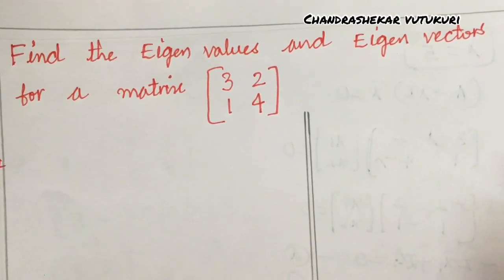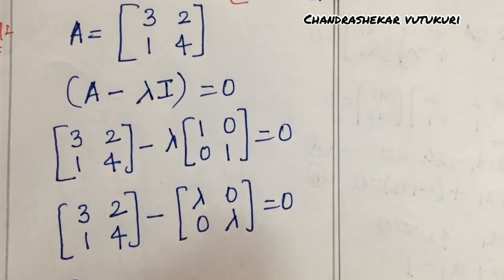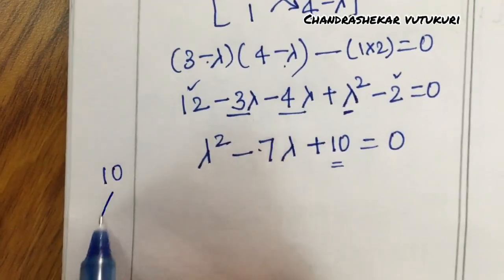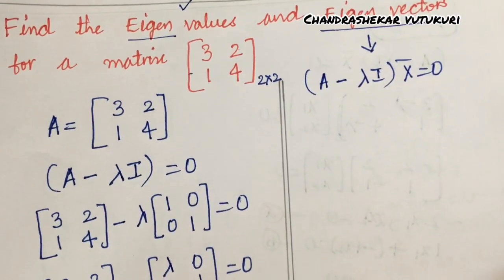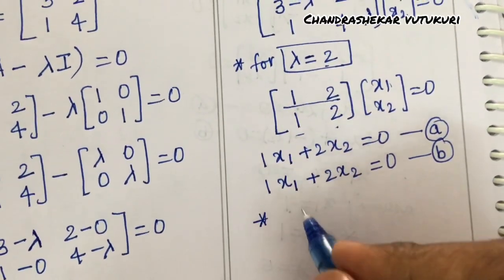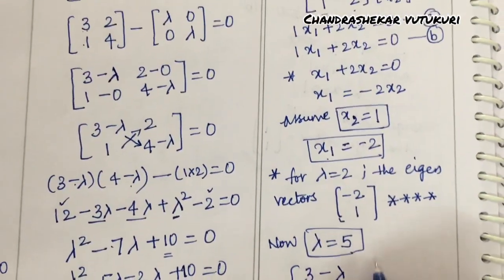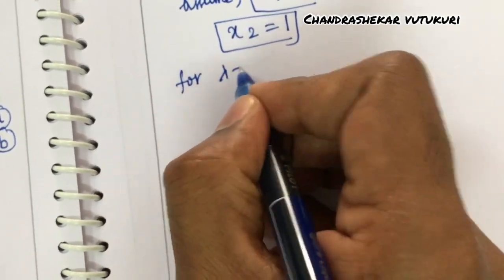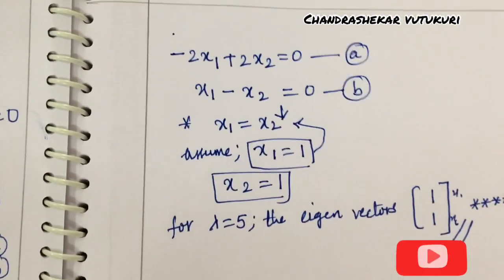M-1 EIGEN VALUES AND EIGEN VECTORS PROBLEM